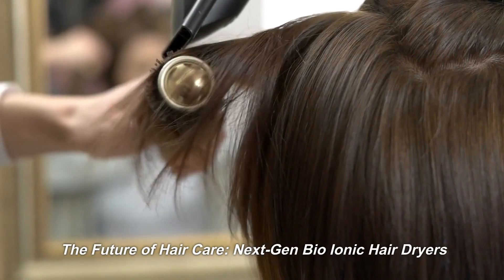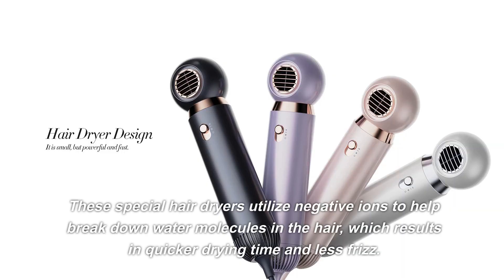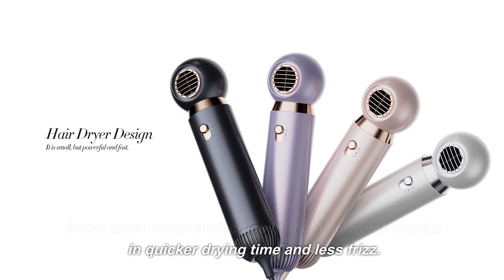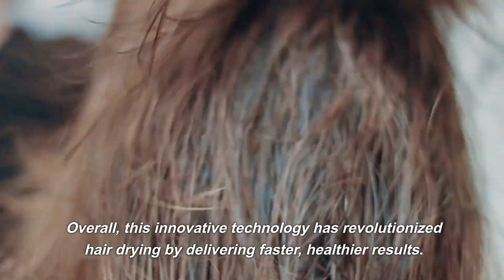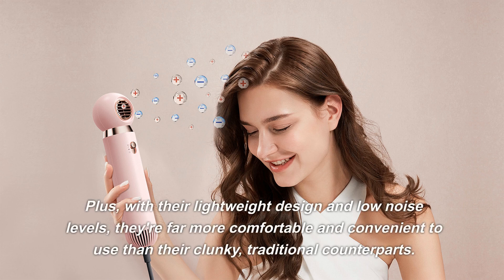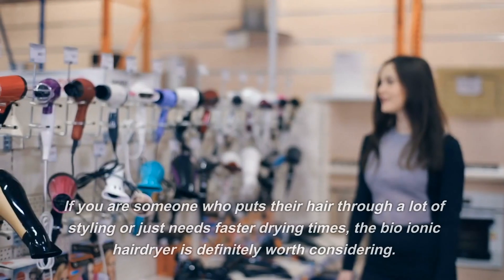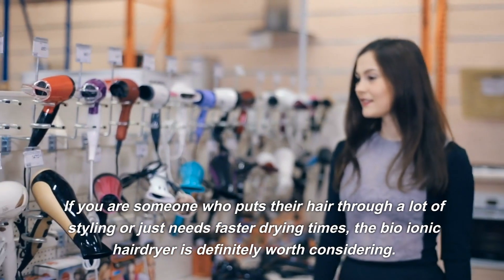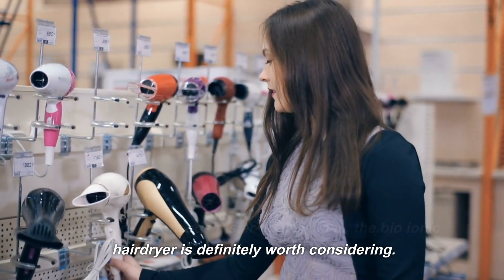The Future of Hair Care: Next-Gen Bio Ionic Hair Dryers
This video is mainly to show our products to you. Include bioionichairdryer ionictechnologyhairdryer ionichairdryer and so on.

With a constantly changing climate, it’s no wonder that hair care has become an industry to watch in terms of technological progress. In recent years, we have seen the emergence of bio ionic dryers: using advanced technologies to provide professional-level results with minimal environmental impact. In this blog post, we'll be exploring these next generation hair dryers and looking at how they are helping us revolutionize our approach to styling and caring for hair. From innovative features such as nano titanium technology and negative ions to salon-level performance without the need for expensive materials or chemicals - 25year olds everywhere can now enjoy salon-style drying experiences from their own homes all whilst reducing their ecological footprint! Read on to learn more about what makes these advanced tools so viable – let's dive into the future of hair care!